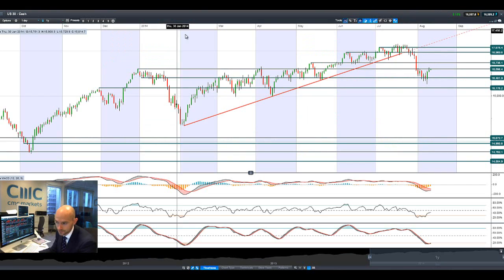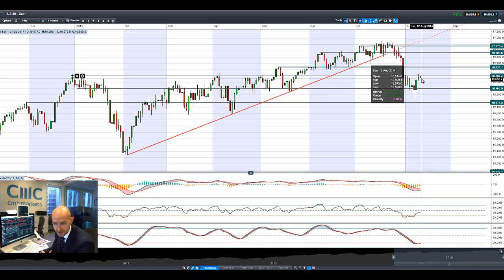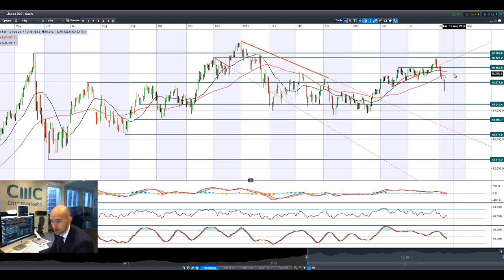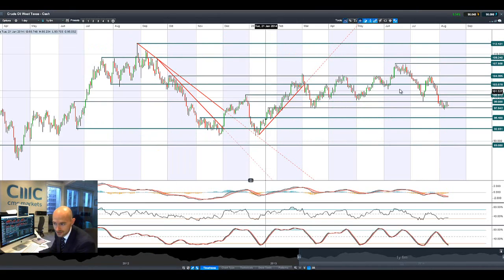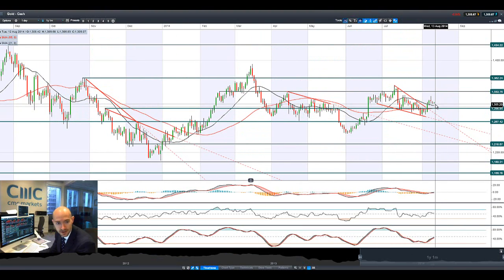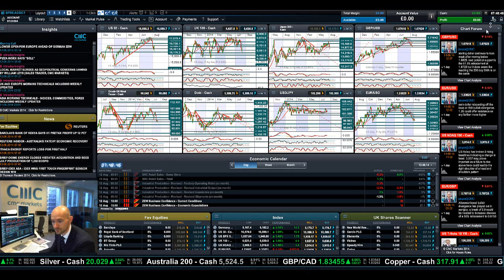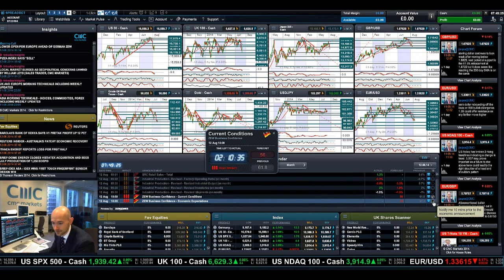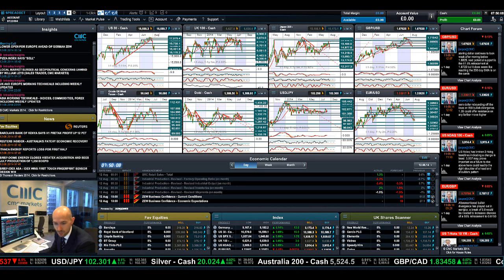USD advances, Stocks, EUR pinned by ZEW, Crude slumps as demand wanes CMC Markets 12th Aug